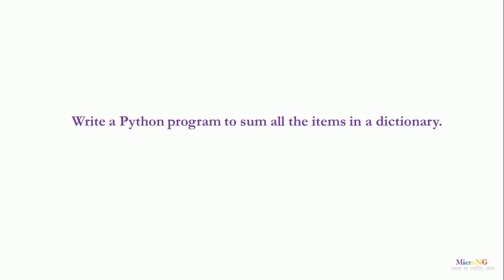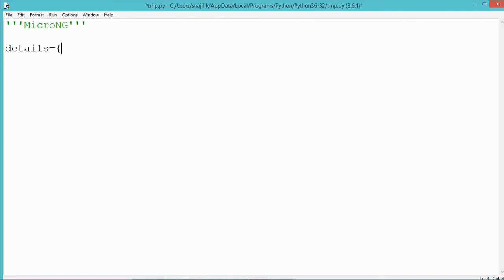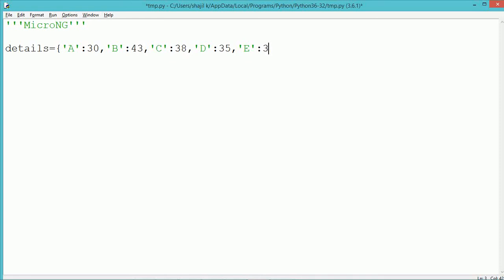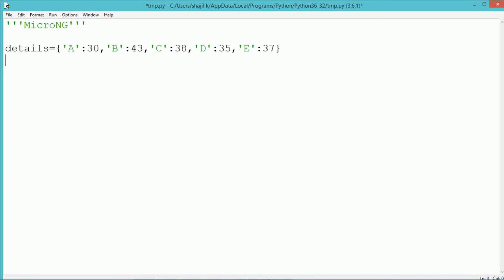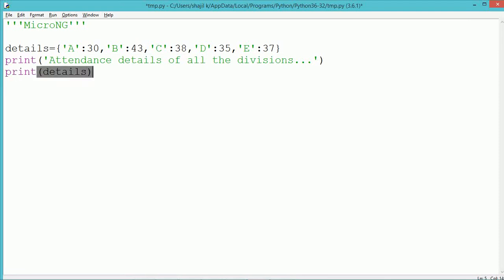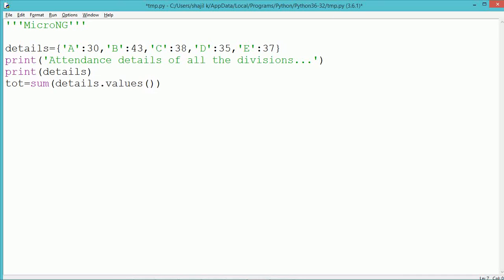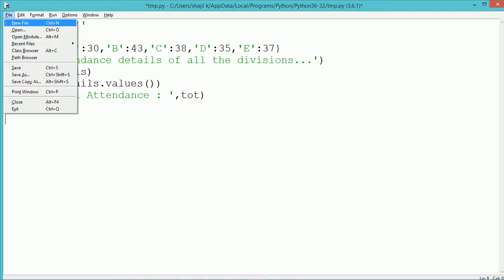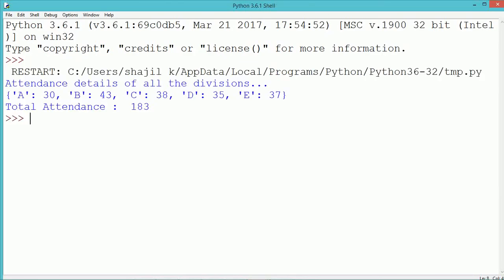Python Program - Sum all the items in a dictionary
Write a Python program to sum all the items in a dictionary.